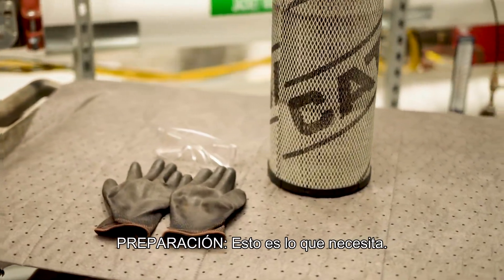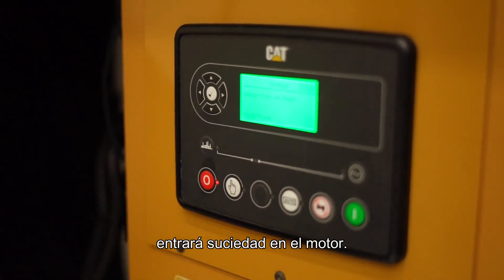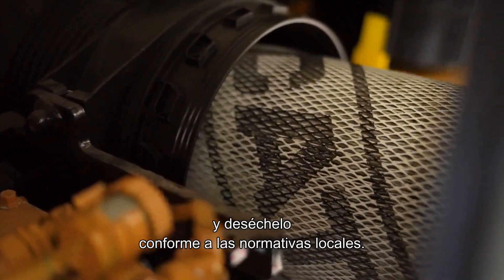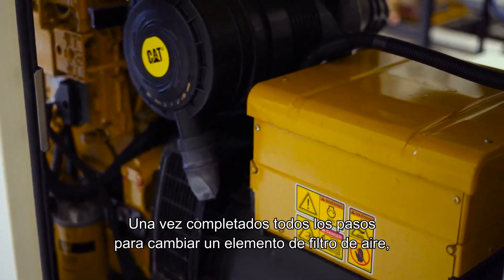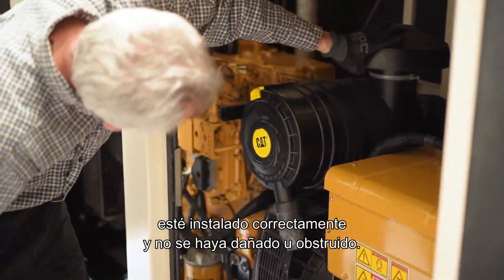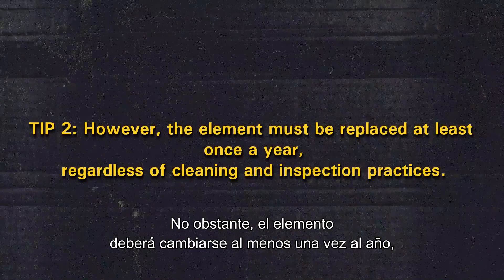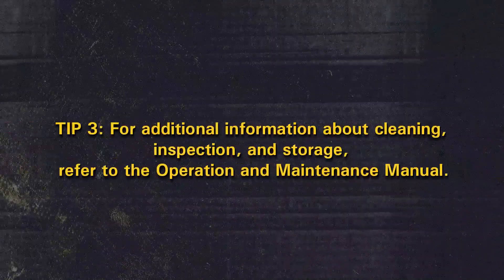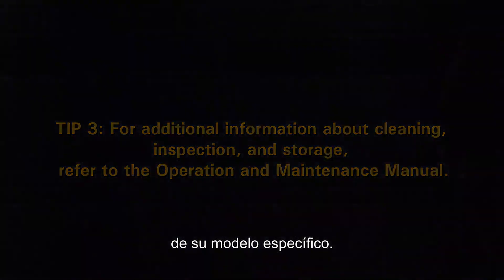Change a Generator Set Air Filter in 4 Easy Steps (Spanish)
Learn how to properly change a generator set air filter to ensure safety, optimal equipment performance, and longevity leading to cost savings. Correct installation, cleaning, inspection, and storage prevents premature wear and tear, enabling reuse of the element for up to one year.